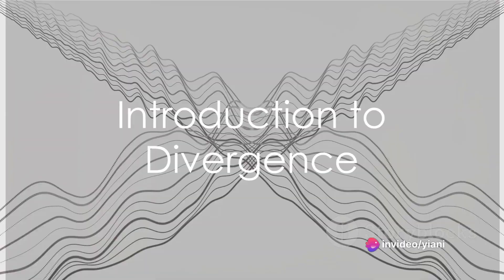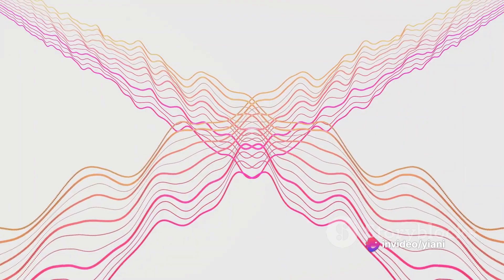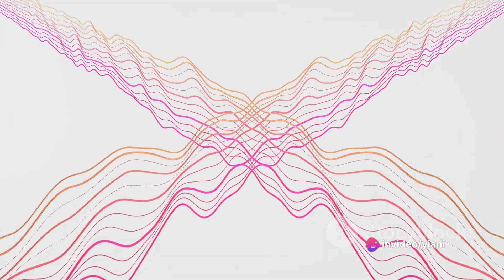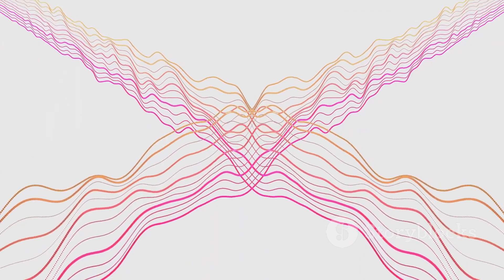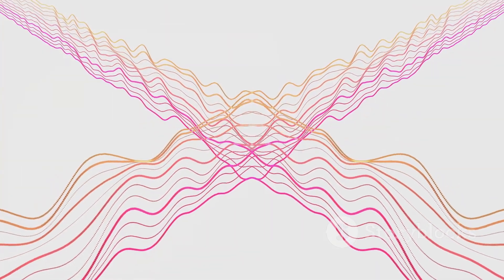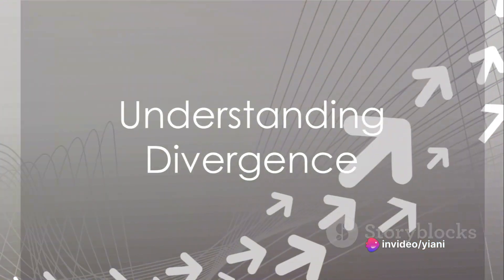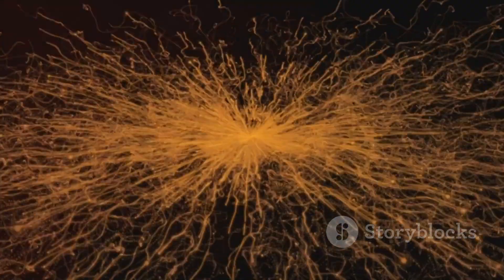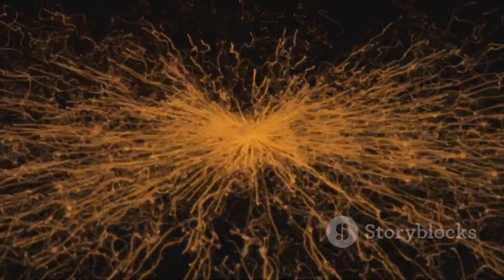Divergence : The Vector Operator Explained